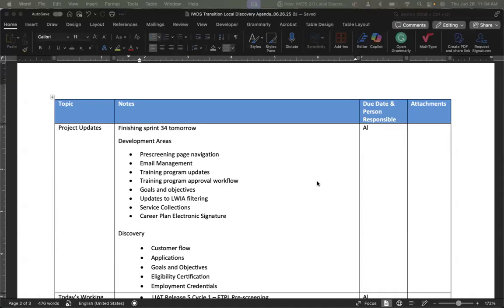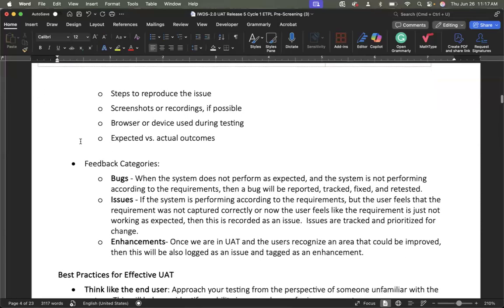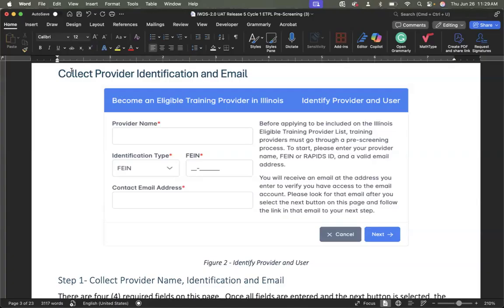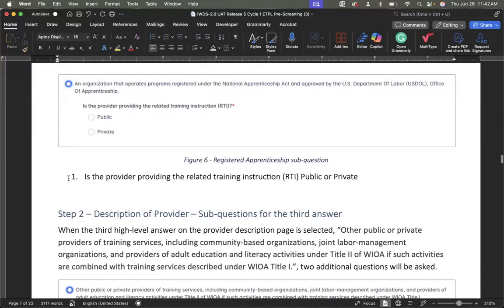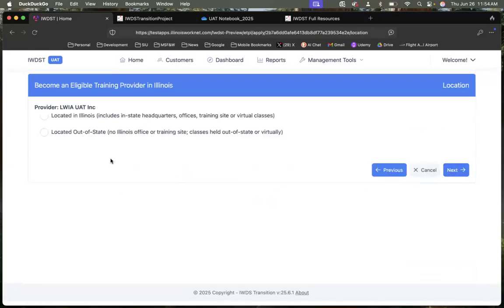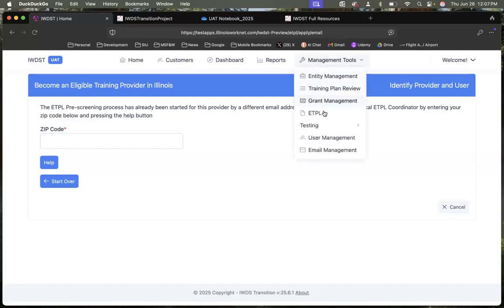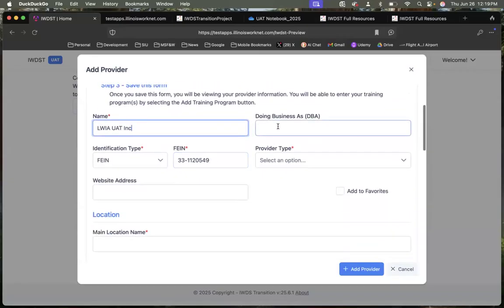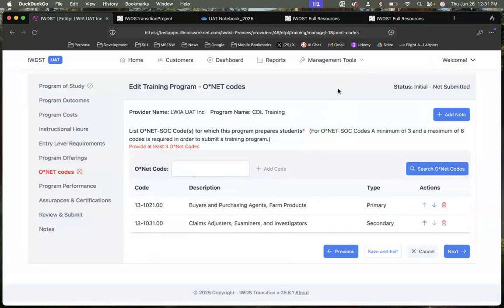Session 56: IWDS 2.0 Local Level Discovery - June 26, 2025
This video covers User Acceptance Testing (UAT) for Release 5 Cycle 1 on ETPL Pre Screening.